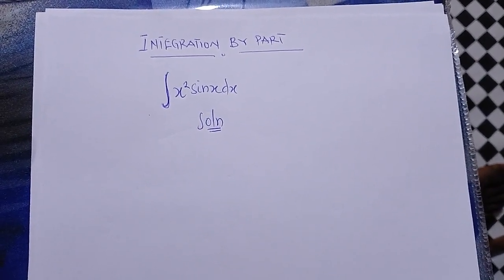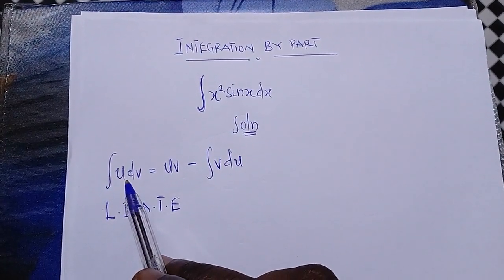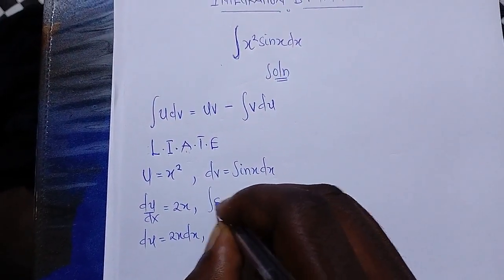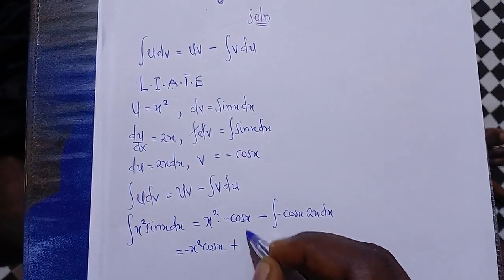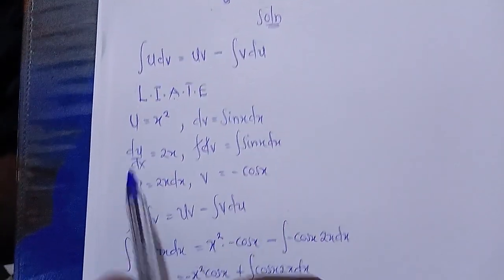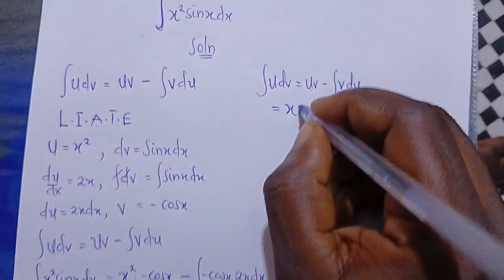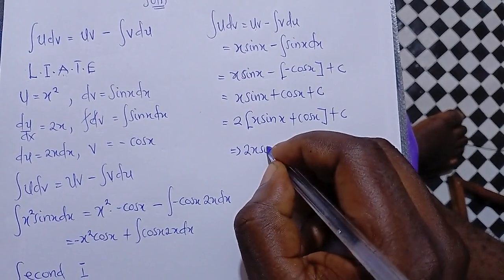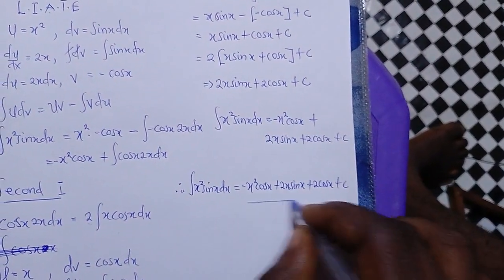Master Integration by Parts: ∫ x² sin x dx Explained.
🧠 What You'll Learn:
How to choose u and dv correctly
Applying integration by parts multiple times
Simplifying the final expression

If you're struggling with integration by parts, this example will make it crystal clear!.